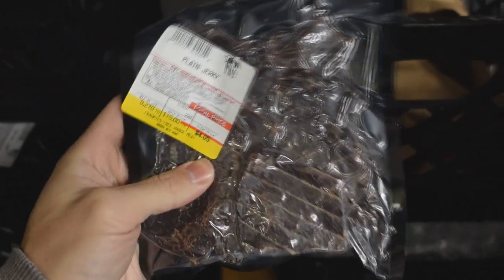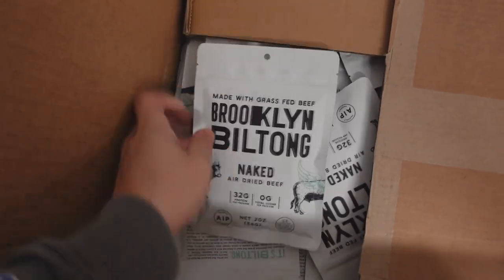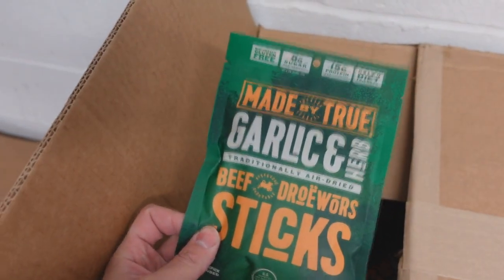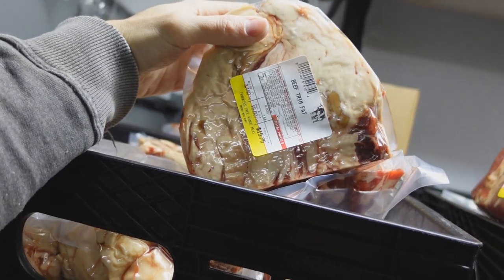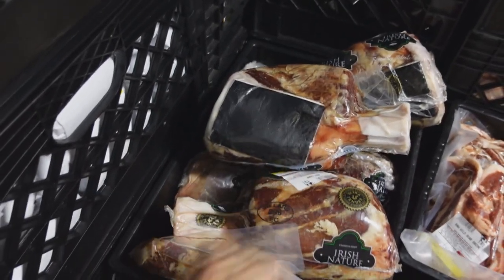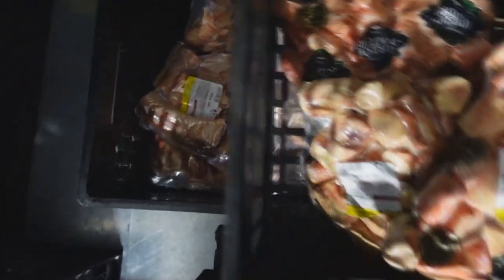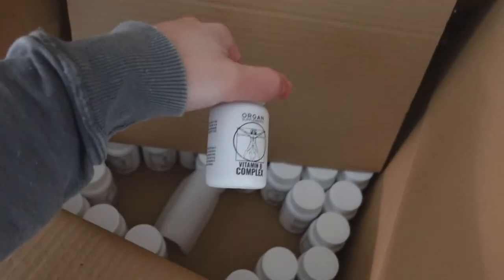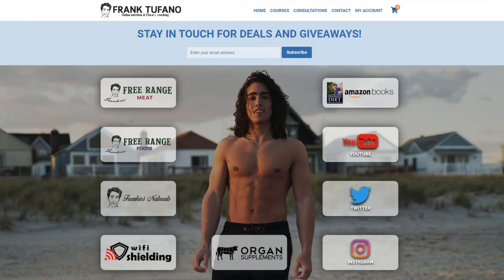Biltong is here! New Jerky Flavors! Holiday Sales continue!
00:00 - Running out of space
00:37 - Available on frankiesfreerangefoods.com
01:15 - Biltong and Droewers
04:05 - Beef trim fat and beef liver are available
06:25 - Supplements launched last week
06:24 - WiFi Shielding on sale
07:03 - Shorter work week
07:52 - Thanks for joining